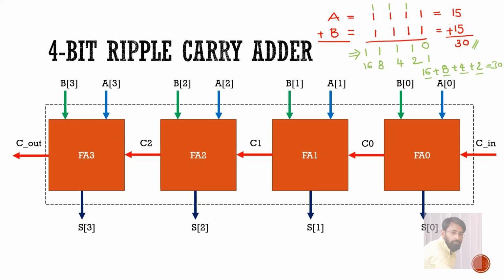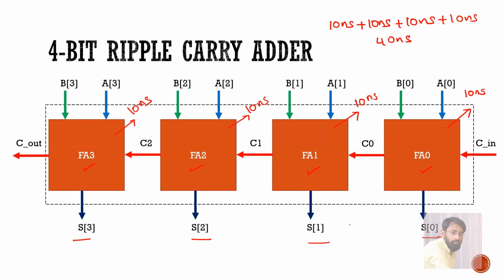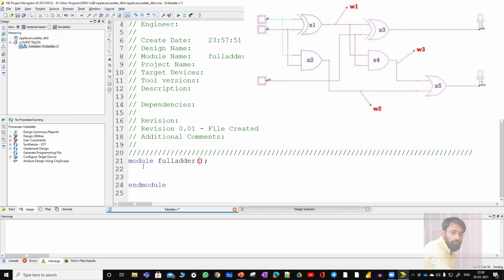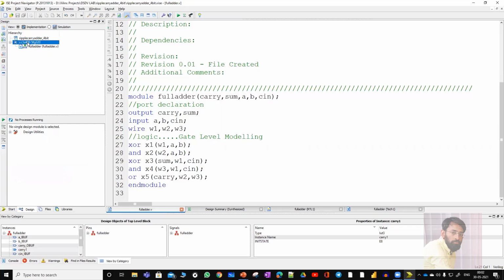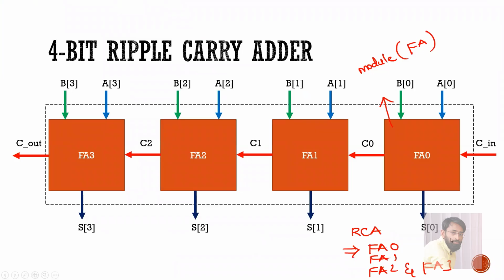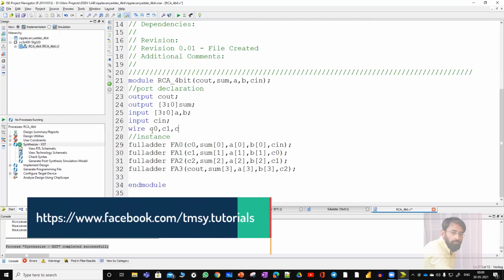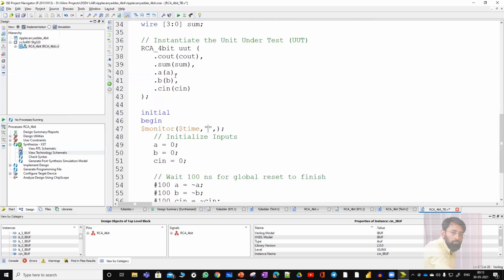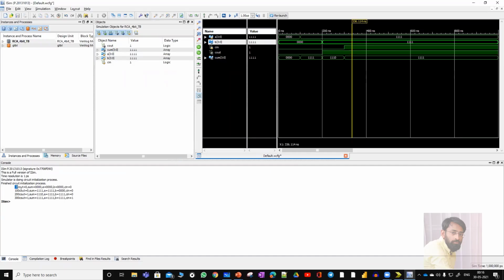Write Structural Verilog HDL Code for 4-Bit Ripple Carry Adder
📄 Description (within 1000 characters):
In this video, we discuss and demonstrate the Structural Verilog HDL Code for a 4-bit Ripple Carry Adder. Ripple Carry Adders are basic combinational logic circuits used to perform binary addition of multi-bit numbers. The carry-out of each full adder is connected to the carry-in of the next most significant full adder, causing a "ripple" effect. We break down the components, explain interconnections, and simulate the Verilog design for better understanding. Suitable for both ECE and CSE students studying Digital Logic Design or Verilog HDL as part of DSDV (Digital System Design using Verilog).

🛠️ Tools Used: Verilog HDL, Simulation Platforms like ModelSim/EDAPlayground.

Full Adder Design

Structural Modeling in Verilog

Digital Logic Circuits